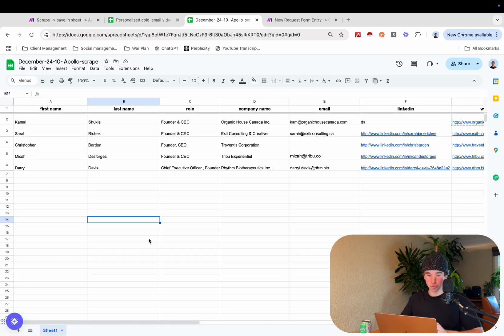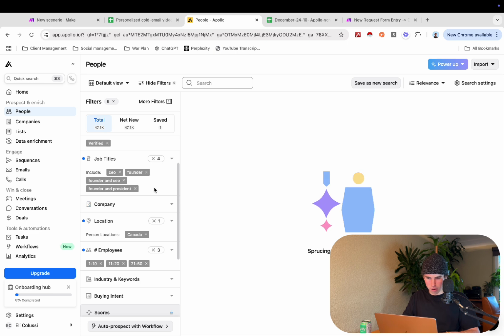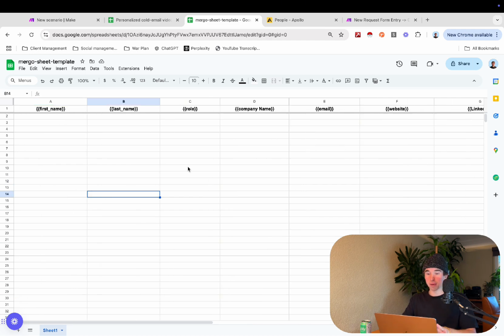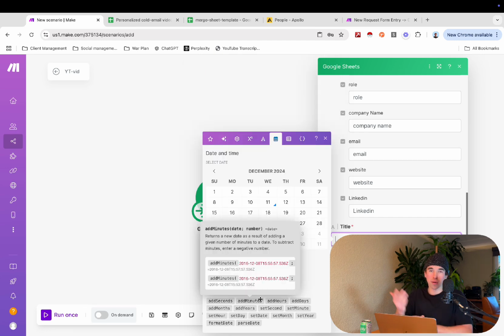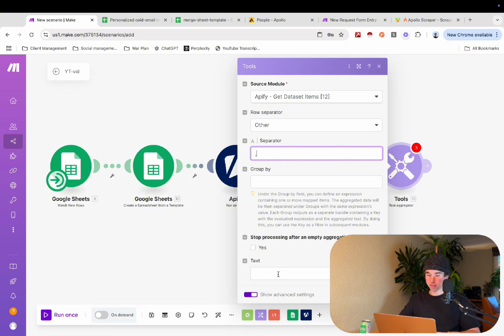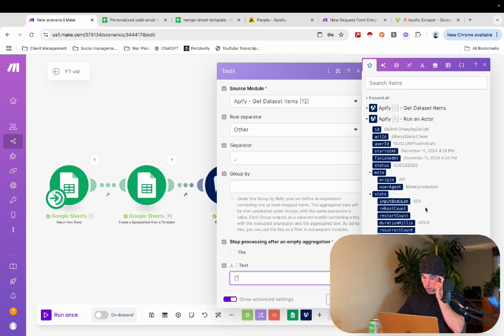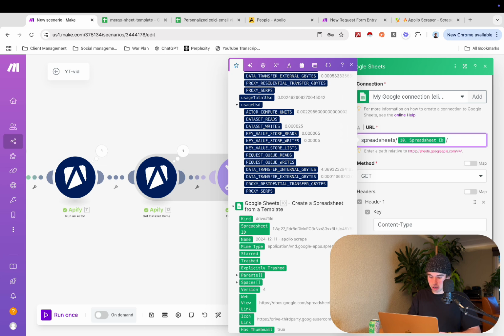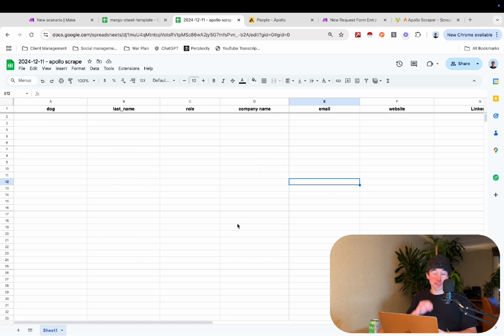Build a lead scraping machine on autopilot ($0.0012 per lead)